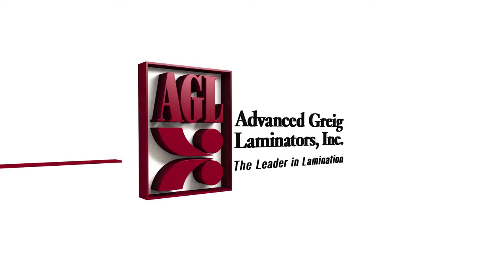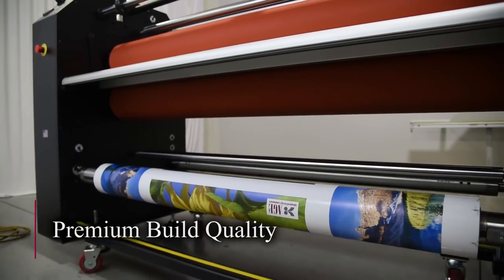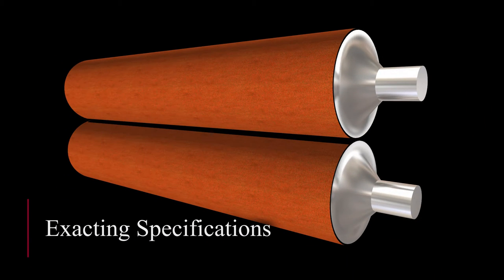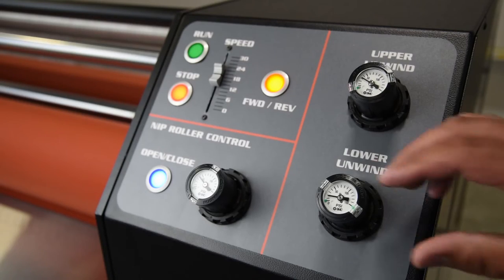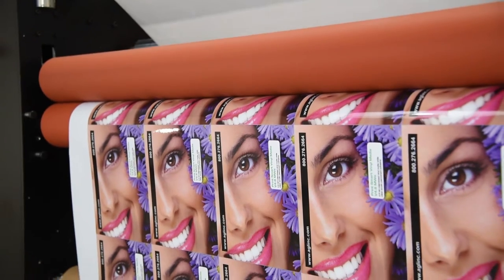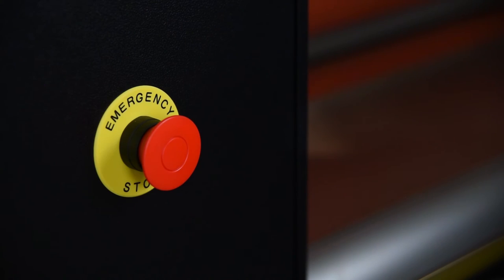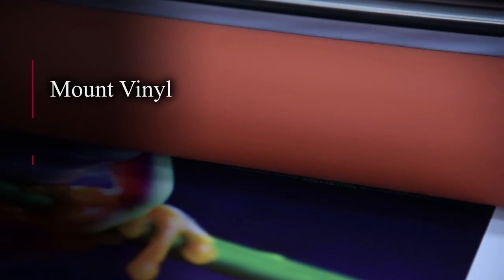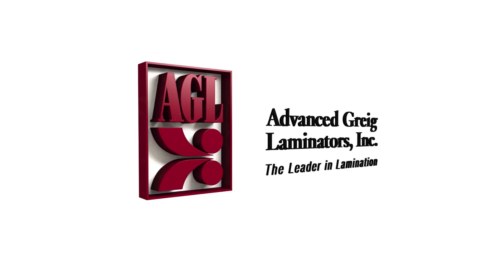AGL Patriot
This video details one of the most exciting new laminator developments in the wide format graphics finishing arena. This laminator combines the speed and capacity to deliver maximum productivity, reliability and return on investment. One of the areas of concern in the UV/Latex finishing process is dealing with the problem known as silvering. The Patriot is designed to specifically address the issues associated with finishing UV, Latex and Solvent based printing technologies. With AGL’s Proprietary nip roll design and the industries best heating and nip pressure design, this laminator solves the problems associated with poor laminate adhesion and silvering.